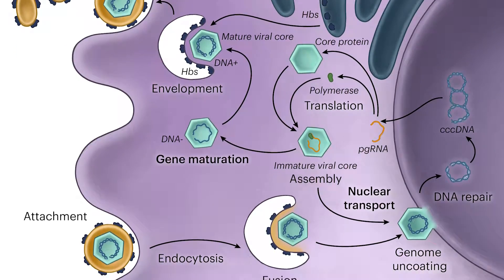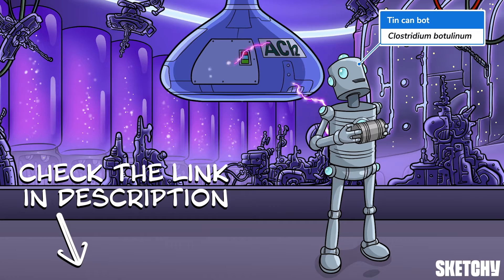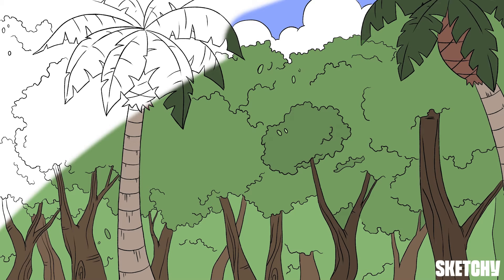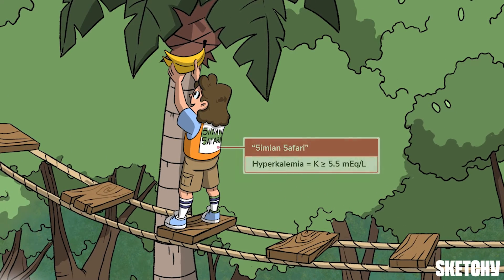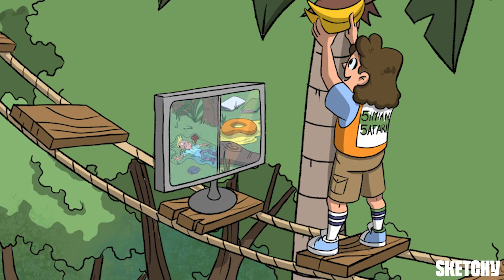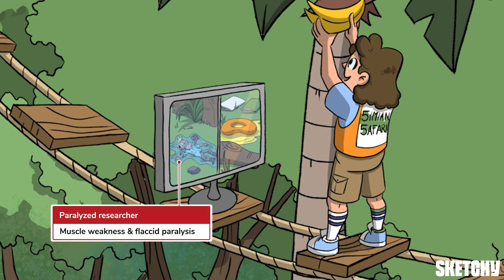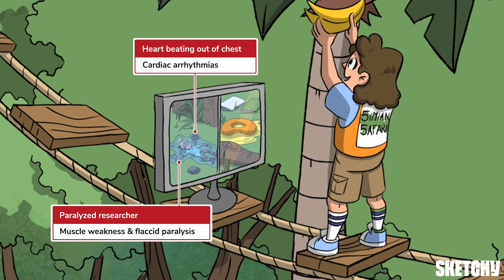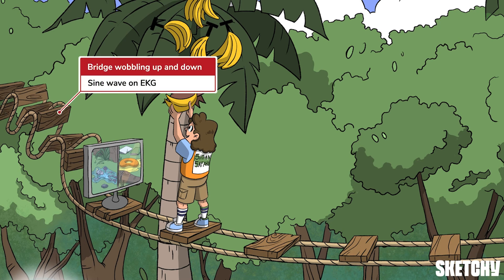Learn Hyperkalemia: Clinical Presentation & DDx (Internal Medicine) | Sketchy Medical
Join us on a thrilling adventure high up in the treetops of the Kalemia mountains, where you'll learn about hyperkalemia, a condition characterized by high potassium levels in the blood. Explore the vibrant jungle surroundings while discovering the symptoms and potential dangers of hyperkalemia, including muscle weakness and cardiac arrhythmias. Then we’ll delve into the differential diagnosis, which includes beta blocker use, kidney disease and hyperkalemic periodic paralysis. Don't miss out on this educational and exciting journey into the world of potassium regulation!